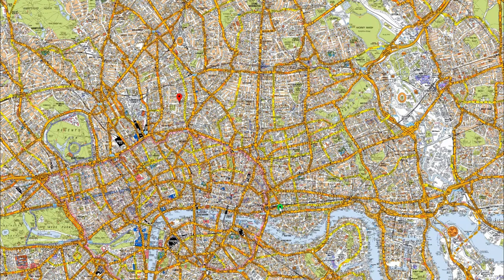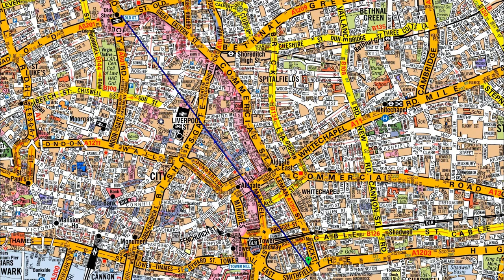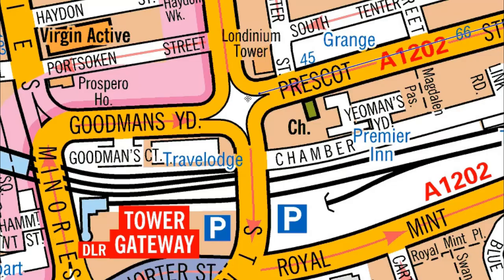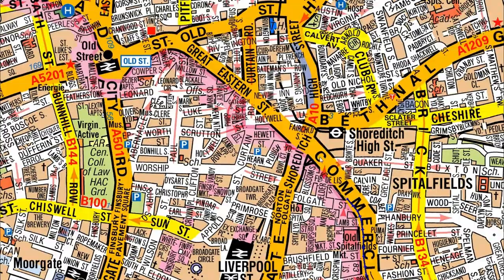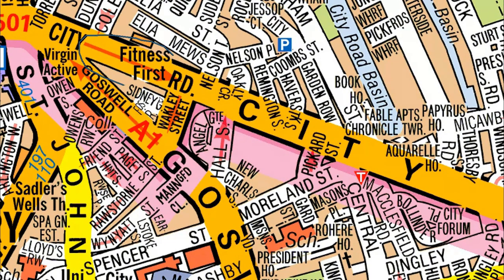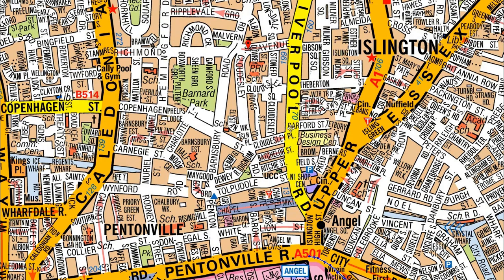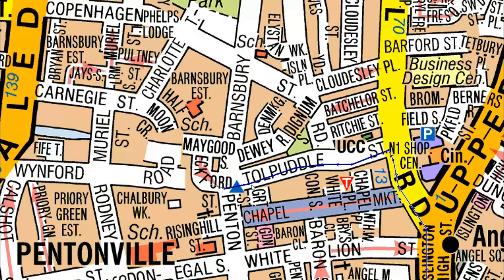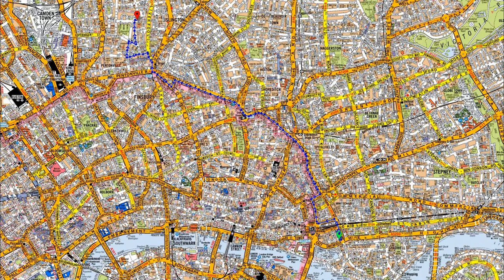CITY ROUTE TFL TOPOGRAPHICAL SKILLS 2024 /PCO LICENCE